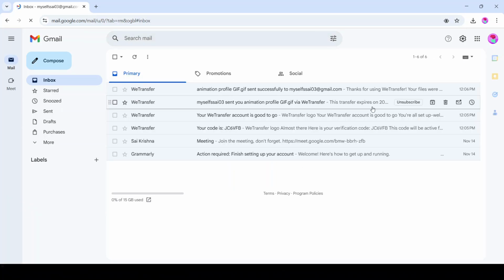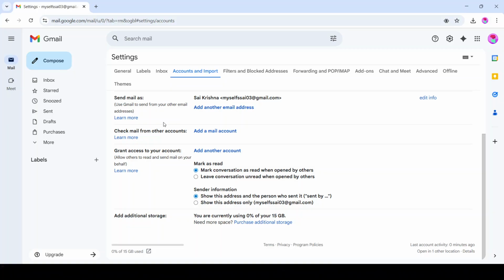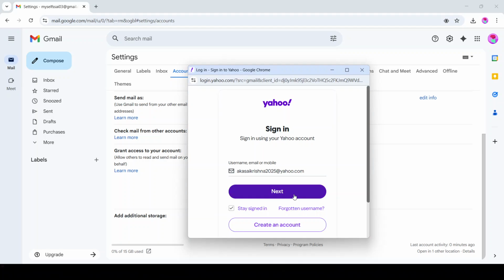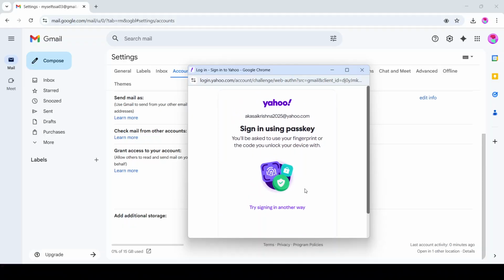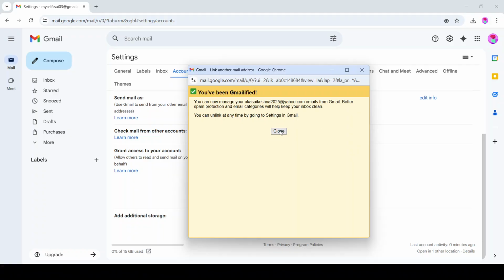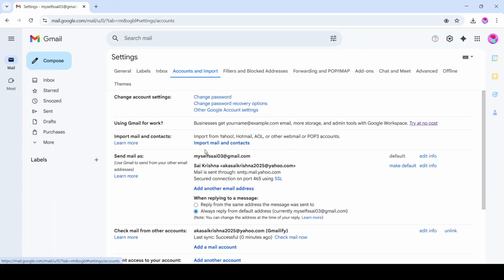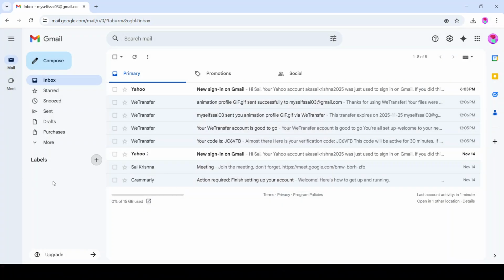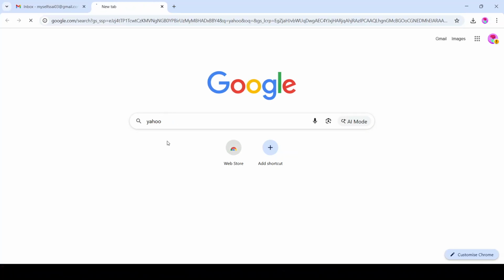How to Add Yahoo Mail to Gmail Link or Yahoo Account to Gmail 2026 (Step By Step)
Learn How to Add Yahoo Mail to Gmail Link or Yahoo Account to Gmail in this video.

In This Video, We'll Show You 👇
Add Yahoo To Gmail
Yahoo Mail In Gmail
Gmail Yahoo Mail
Link Yahoo Mail To Gmail
Connect Yahoo To Gmail
Yahoo Account To Gmail
Gmail Yahoo
Import Yahoo Mail To Gmail
Forward Yahoo Mail To Gmail
Yahoo Email In Gmail
Access Yahoo Mail In Gmail
Gmail Yahoo Setup
Yahoo And Gmail Integration
Gmail Yahoo Account
How To Link Yahoo To Gmail
How To Get Yahoo Mail In Gmail
Setting Up Yahoo In Gmail
Sync Yahoo Mail With Gmail
Yahoo Mail To Gmail Tutorial
Gmail Yahoo Tutorial